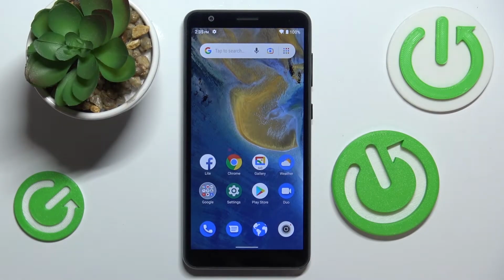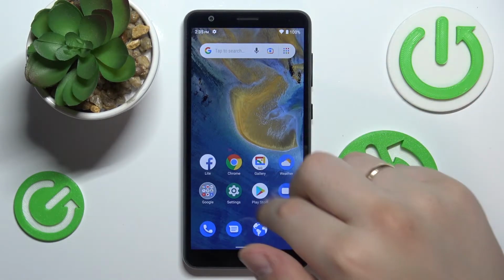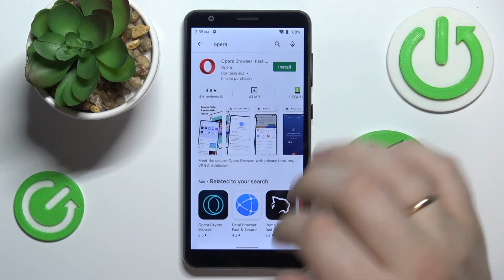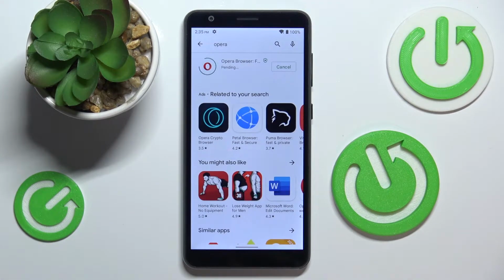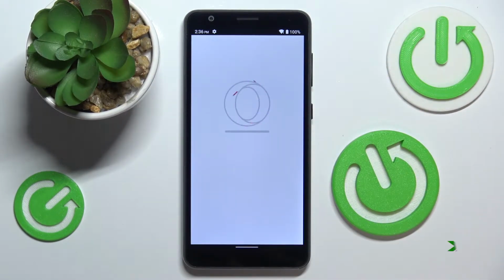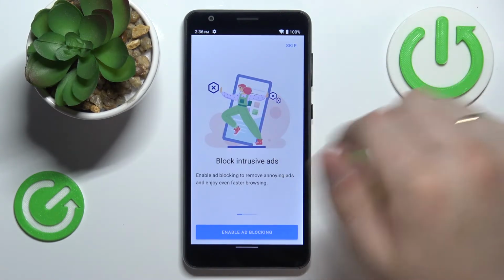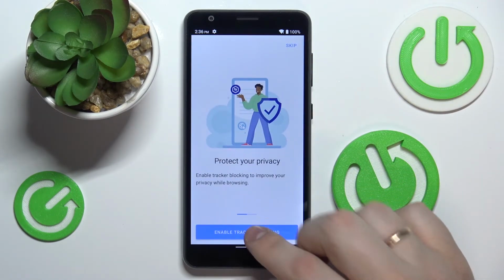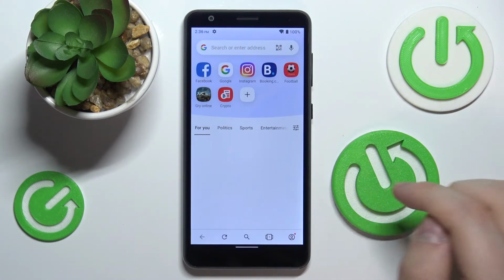How to Download and Install Opera on ZTE Blade A31 | Opera installing process in ZTE Blade A31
If your looking for a good alternative browser for google chrome this video might be essential. Simply follow our step-by-step video tutorial and learn how to install opera browser on ZTE Blade A31. If you found this video helpful, be sure to check our other videos and learn more tips, tricks, settings for your ZTE Blade A31. Please leave your questions, suggestions in the comment section.

How to download the Opera browser on ZTE Blade A31? How to install Opera on ZTE Blade A31? How to get Opera browser on ZTE Blade A31? How to setup opera on ZTE Blade A31?